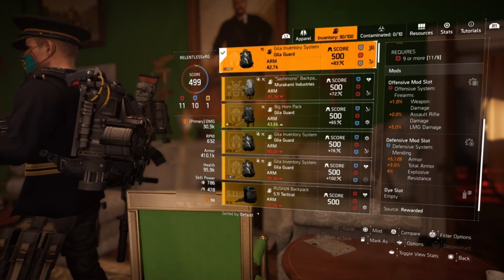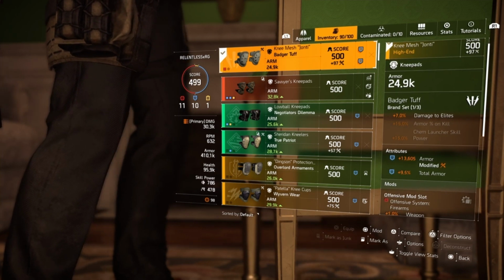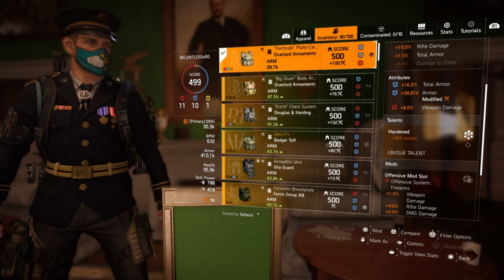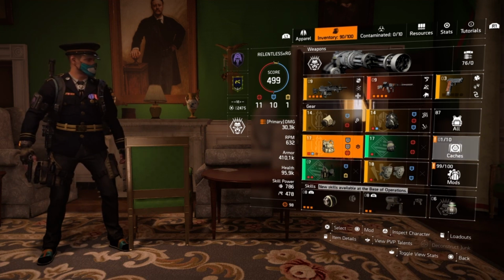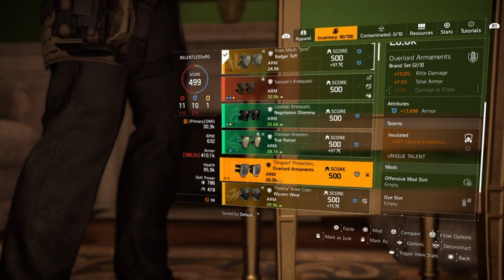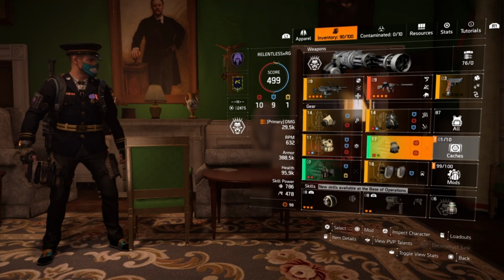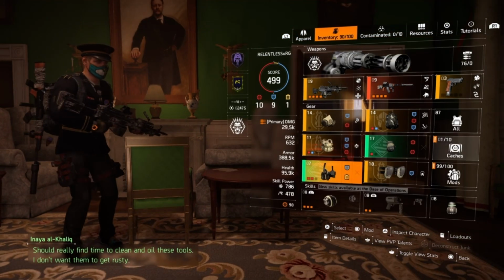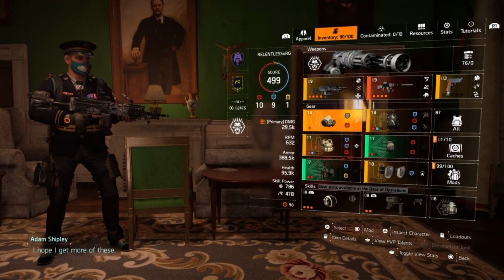The Division 2 - How to Maximize Armor & Health